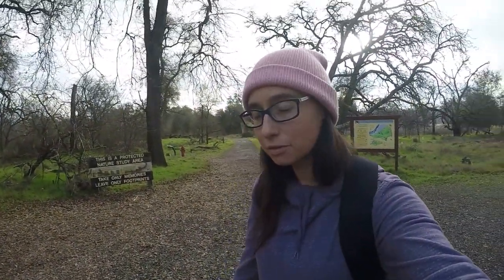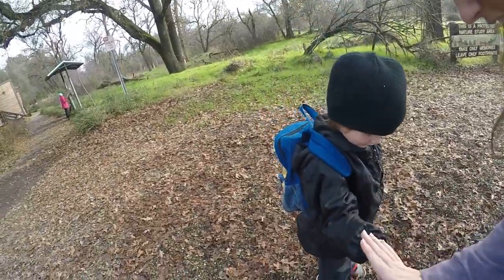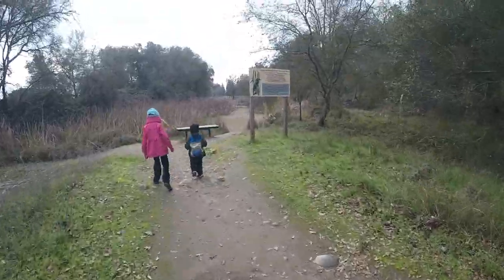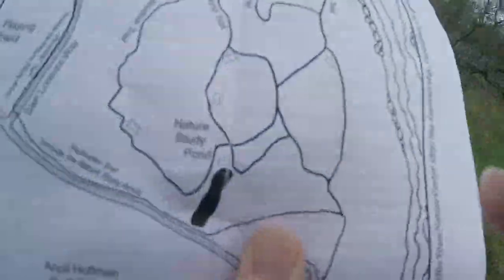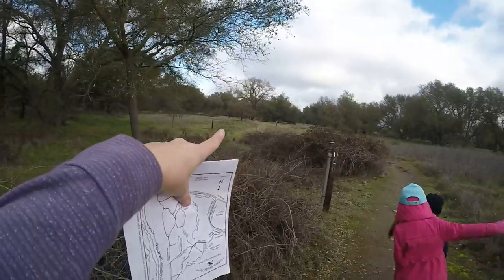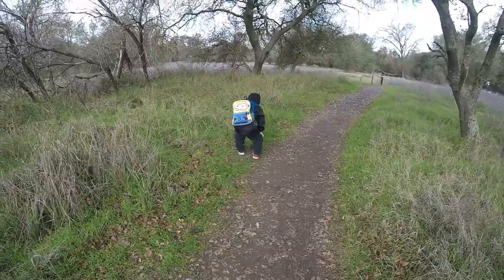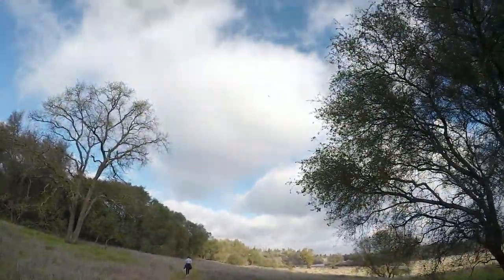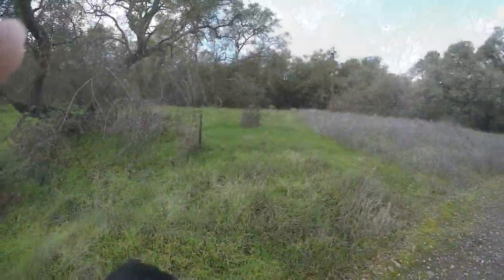Effie Yeaw Nature Center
In January 2020 my children and I went on a nature walk around the Effie Yeaw Nature Center in Carmichael, Ca.  It was very beautiful and we were able to see some wild life.  Our walk took us down to the American River.

I spoke with the vistor's center and they provide field trips for schools and even funding for schools that can't afford a bus.